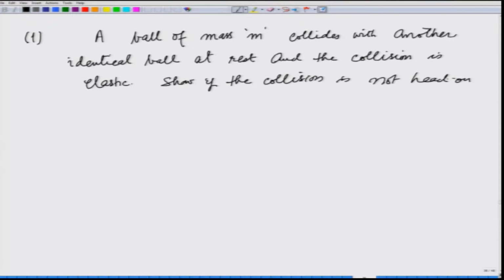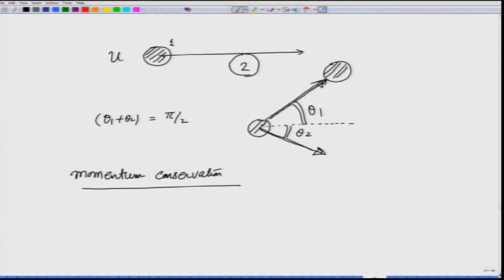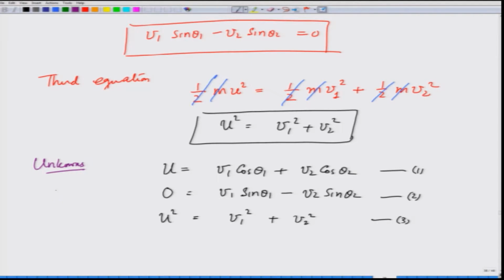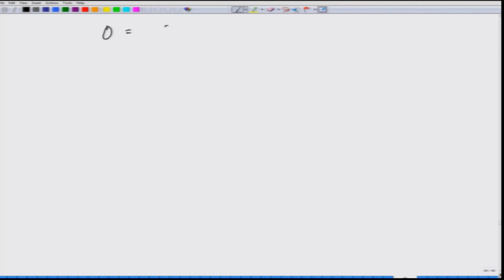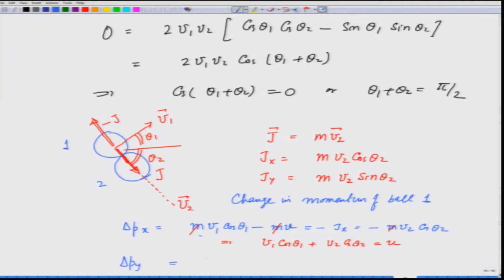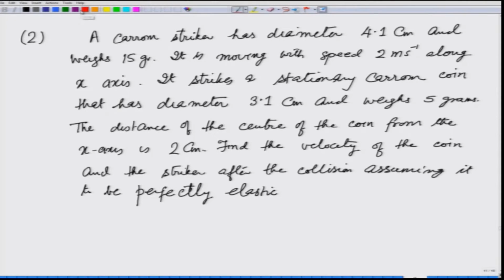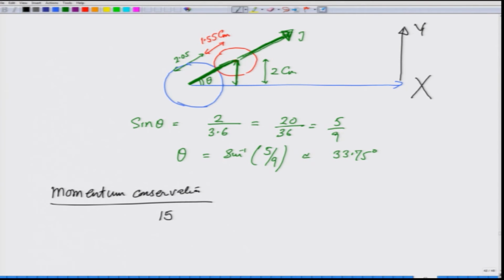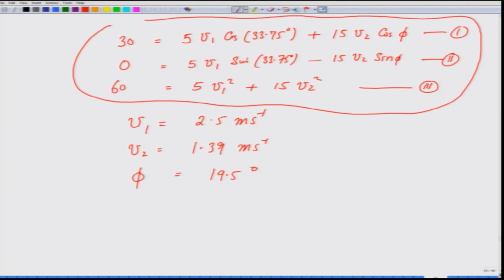Work and energy VII - Solved examples